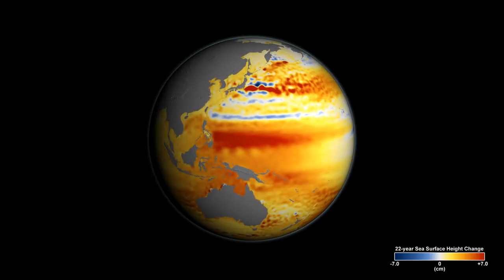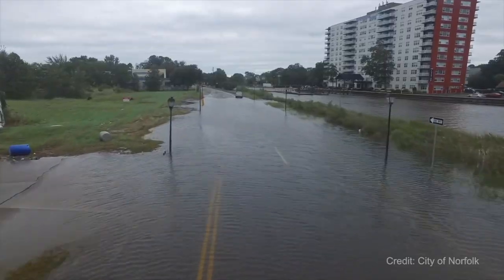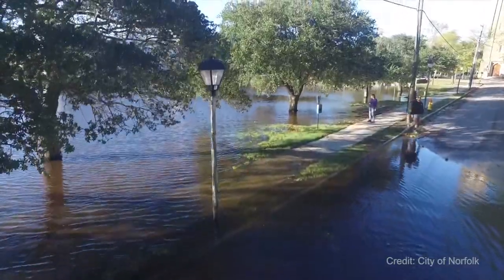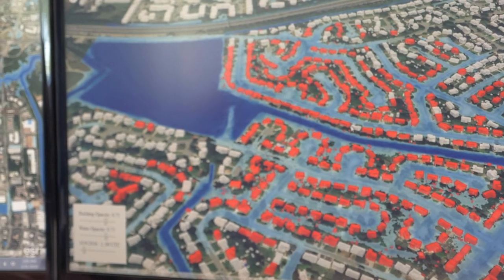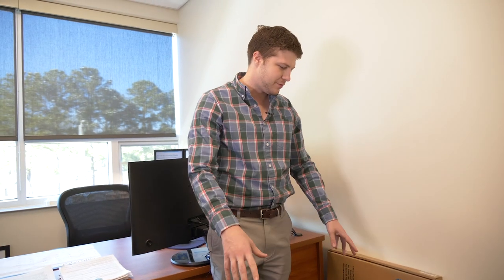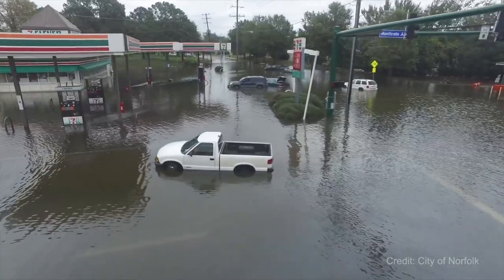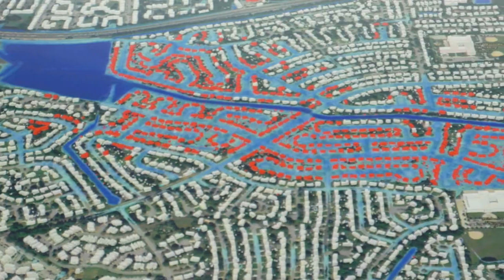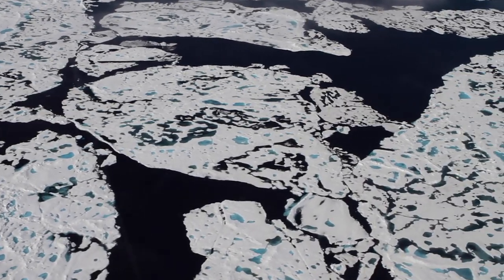Impacts of Sea Level Rise on Coastal Virginia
The real world impacts of sea level rise can be seen in coastal communities, like the Hampton Roads area in Virginia. Learn how the City of Norfolk and the Virginia Institute of Marine Science (VIMS) use NASA data to help forecast future impacts.